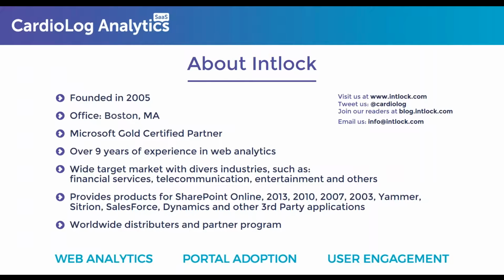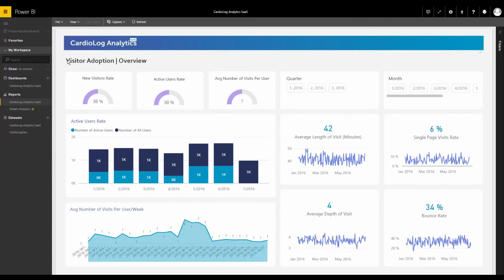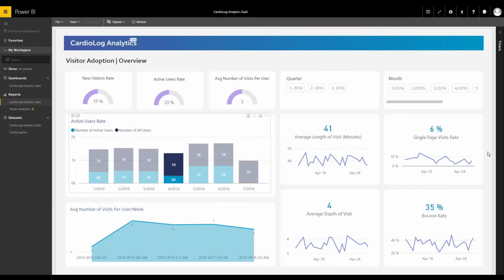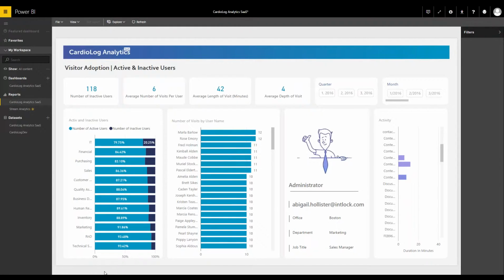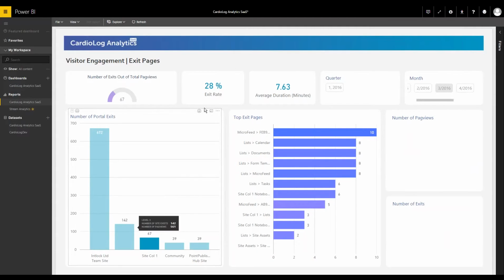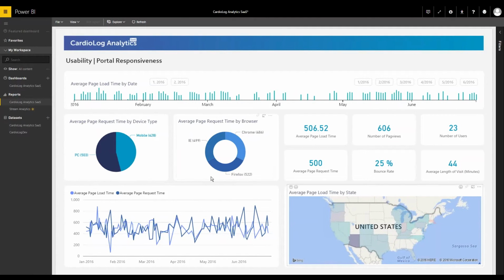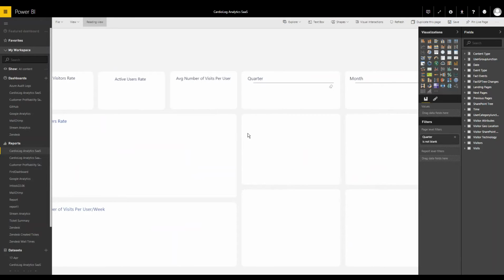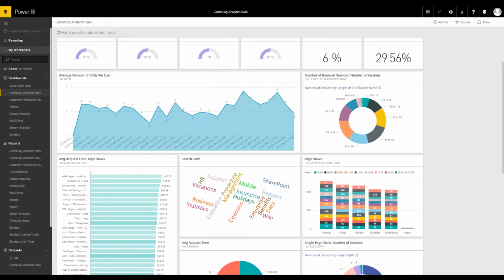SaaS Analytics for SharePoint & Office 365